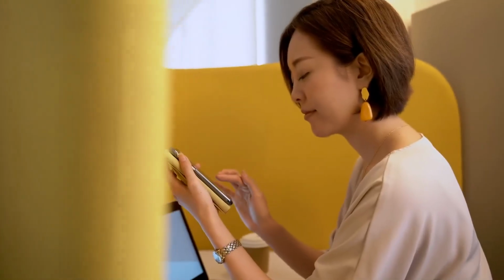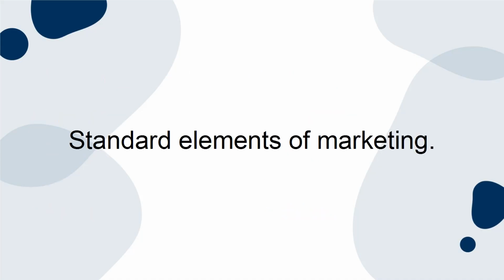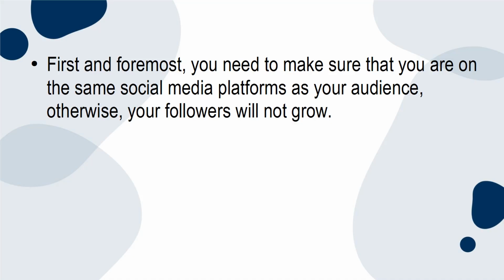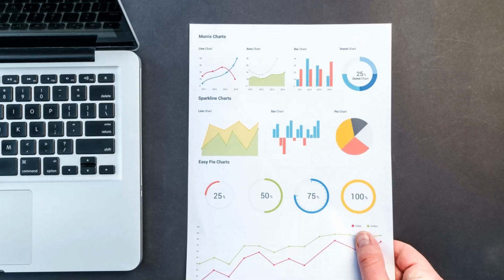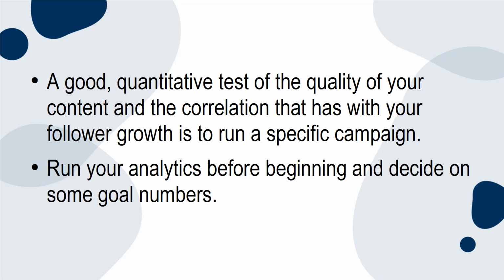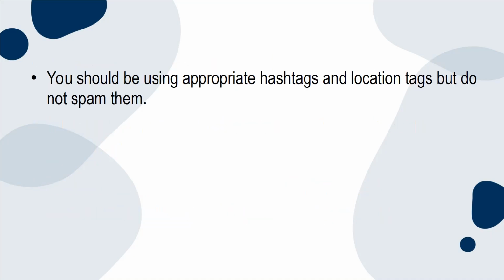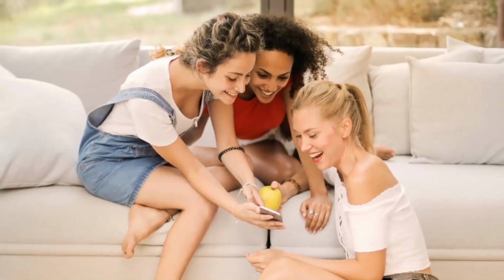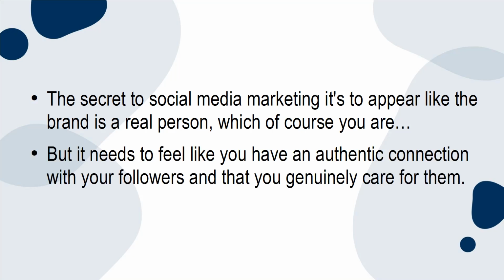The Only Way To Grow On Social Media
It kind of goes without saying that you will need followers in order for your business to succeed, obviously. You could have the best content in the world, but if your marketing strategy is bad, then you will not have the audience in order to maximize the returns from your business.
In this tutorial, you will learn some quick tips for using social media marketing to gain followers. Some resources to accompany this video: